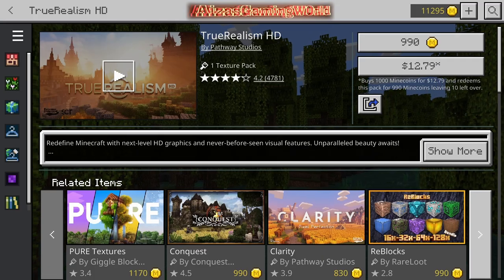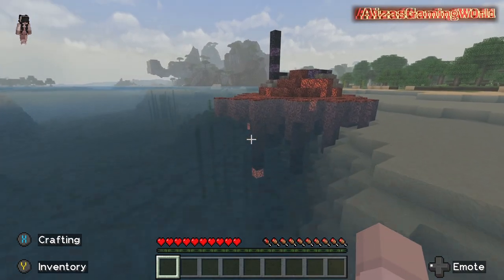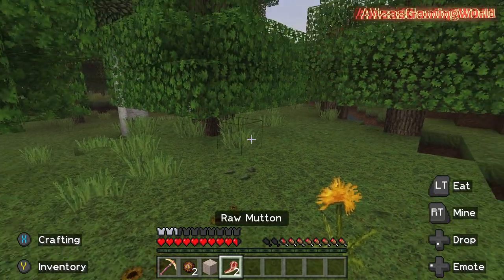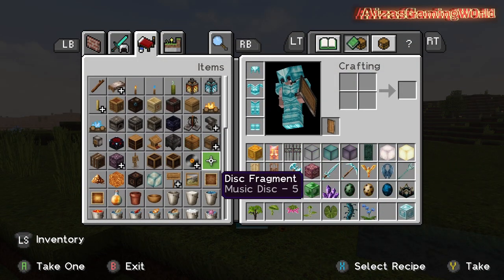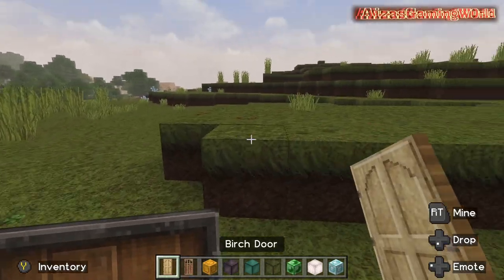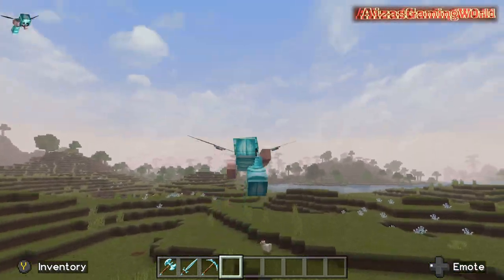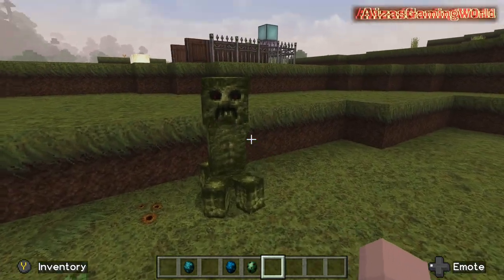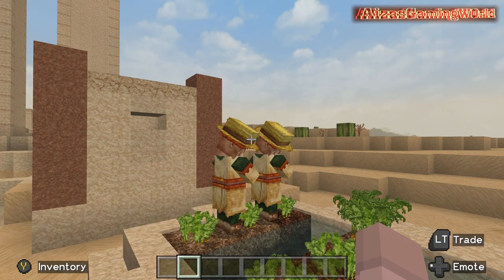NEVER SEEN BEFORE HD Graphics Added to Minecraft in Minecraft Marketplace Map TrueRealism HD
NEVER SEEN BEFORE HD Graphics Added to Minecraft. This Texture Pack adds amazing detail to your existing minecraft world, it makes the world realistic and gorgeous. This is an amazing texture pack. Link below for getting this Texuture Pack from Minecraft Marketplace.

Details from the creator SCT Studios & Pathway Studios:
Redefine Minecraft with next-level HD graphics and never-before-seen visual features. Unparalleled beauty awaits!

- Gorgeously detailed high-resolution 64x textures
- Realistic sky, life-like clouds, and a 3D atmosphere
- Foliage that waves in the wind
- Custom 3D models for mobs
- Block variations for greater realism